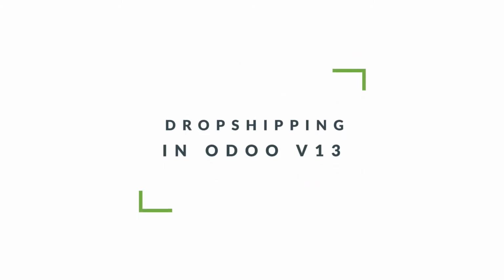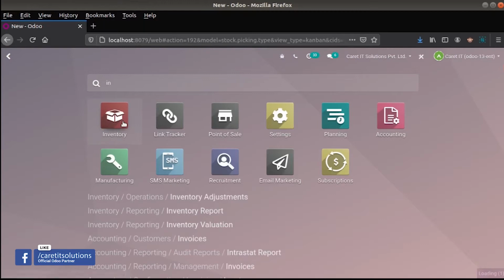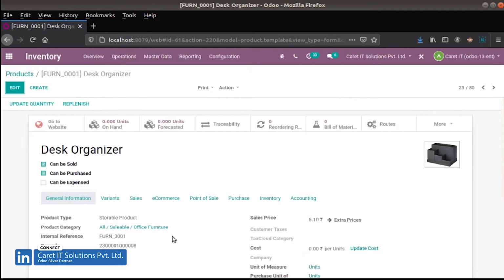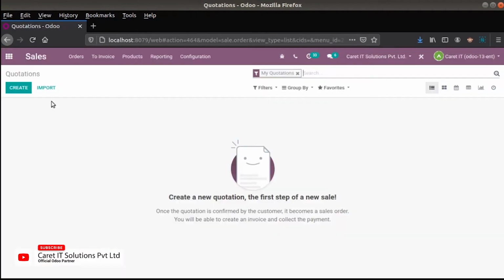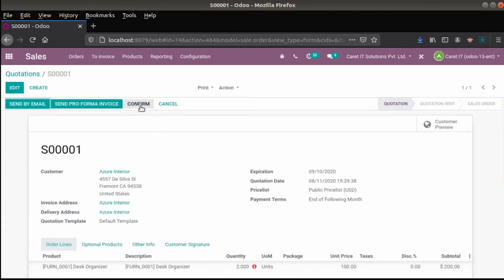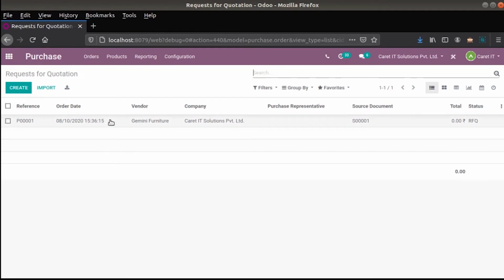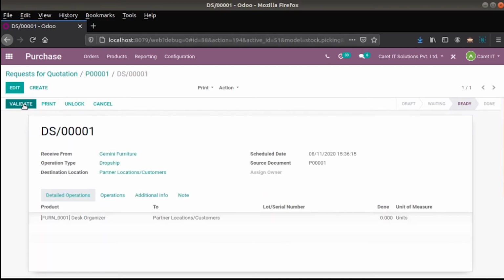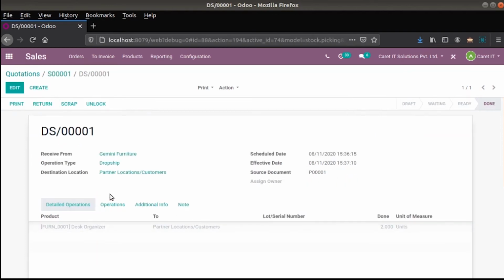How to setup dropshipping for product purchase in odoo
In this tutorial we are going to learn about the dropshipping module in odoo v13 and how to configure it.
The Dropshipping is a method and low risk business model in which it allows  sellers/ vendors to  directly sells/ transferred the products to its customers without involving the third party like wholesalers and not keeping the products in a storage or a stocks.